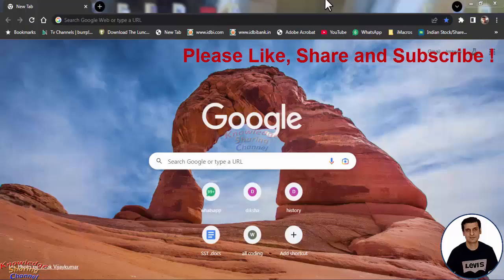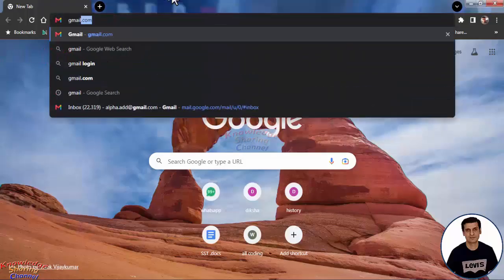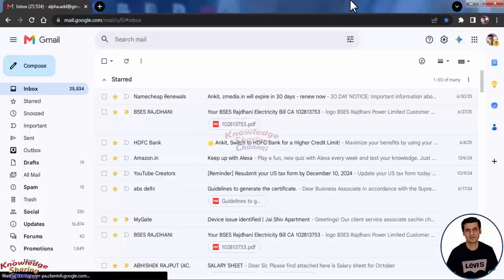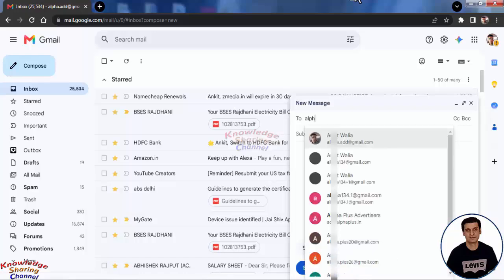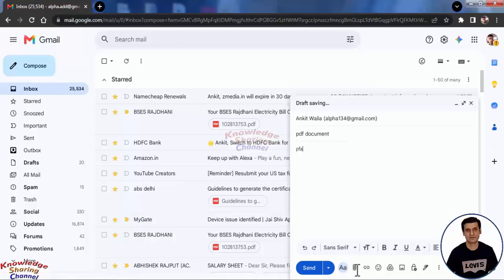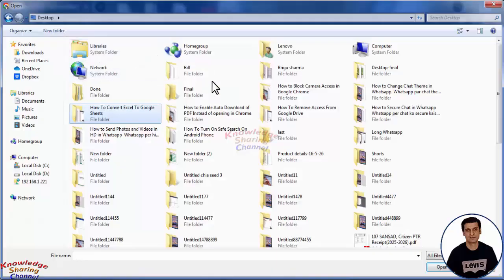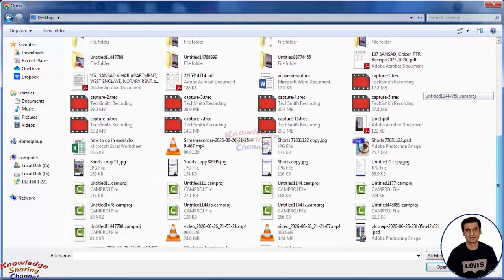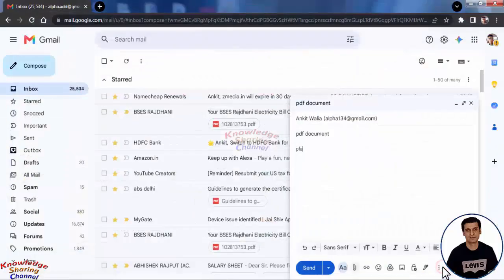How to Send PDF to Email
In this video we have shown How to Send PDF to Email Step by Step